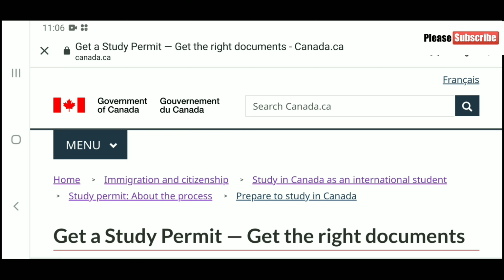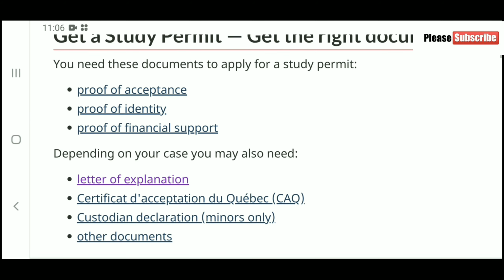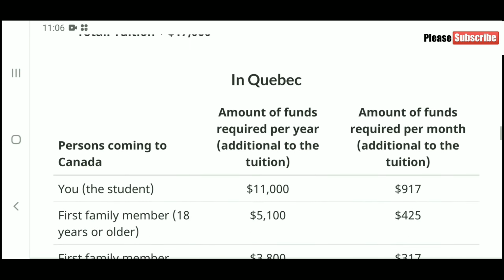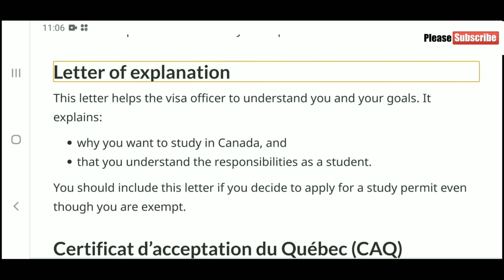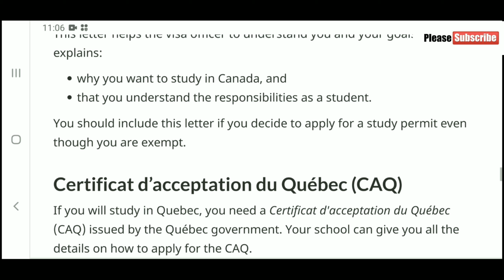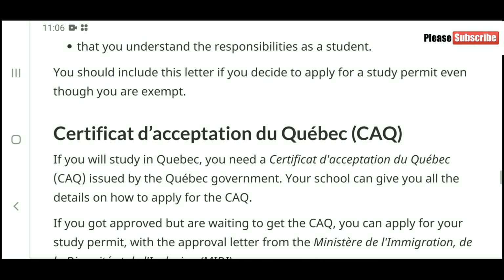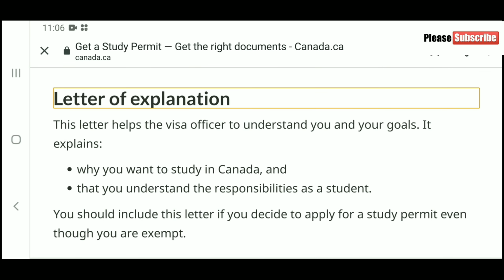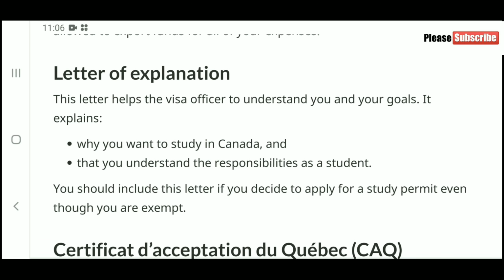WHY YOU NEED LETTER OF EXPLANATION FOR YOUR CANADA STUDY VISA APPLICATION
In this video, I shield light on why you need letter of explanation for your Canada study Visa application. This is a mandatory document that is part of the IRCC required documents when submitting your study Permit application.  It helps inform the immigration officer why you truly deserve the Study Permit, so take your time to draft it properly.

DEVICES:
Camera - Canon M50 & Samsung Note 9
Editing Software - KineMaster
Mic - Takstar
Laptor - HP